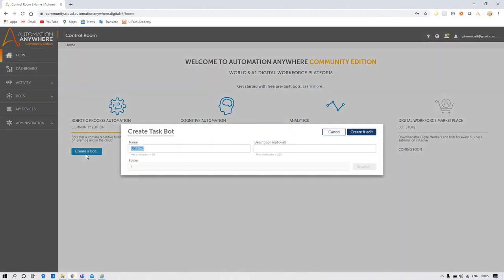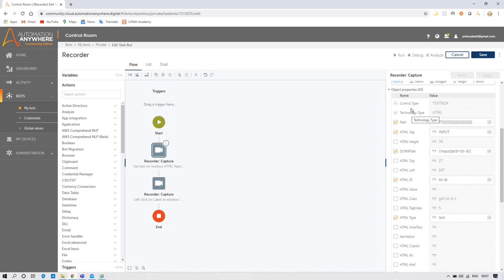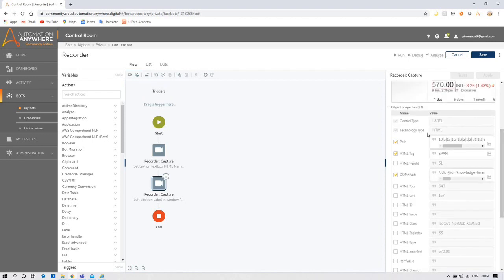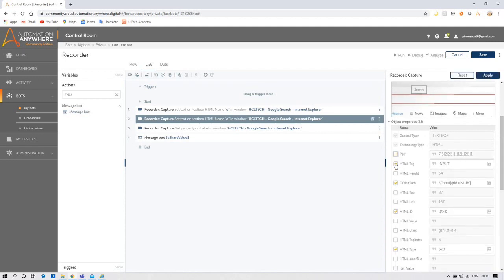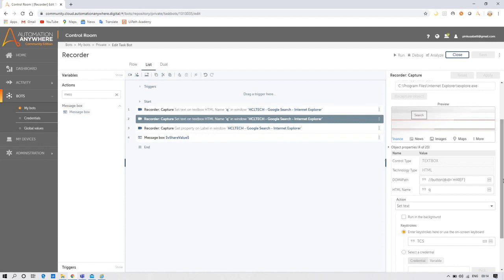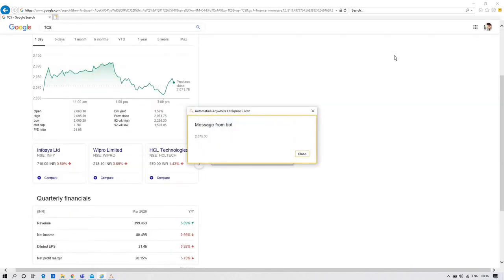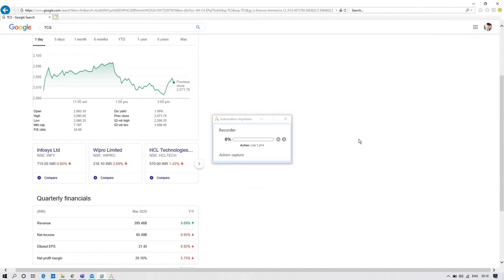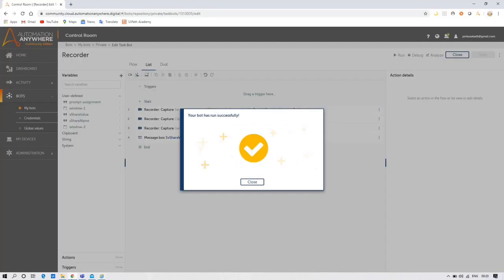Recorder on A2019 , Use Generic Xpath on A2019 Recorder RPA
How use Recorder on A2019 , Create Generic xpath and create record option without doing  recording